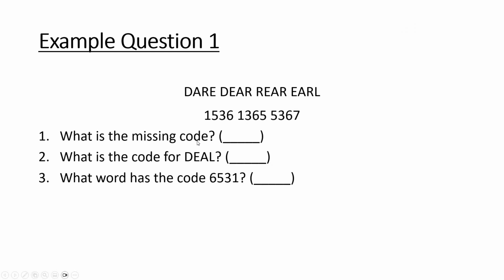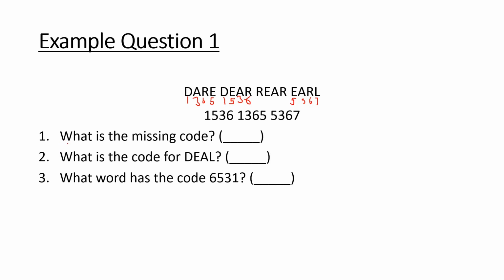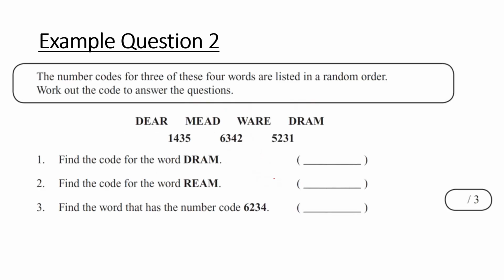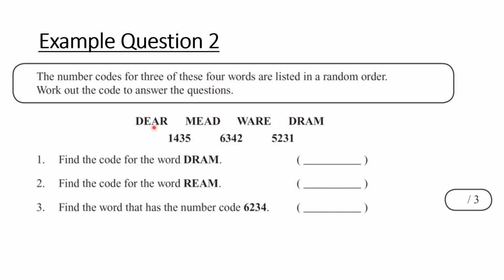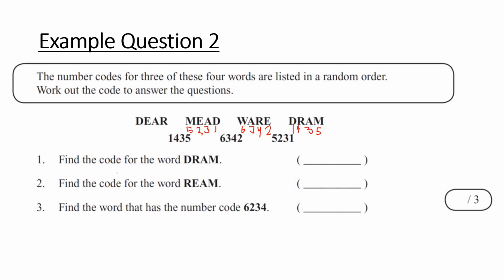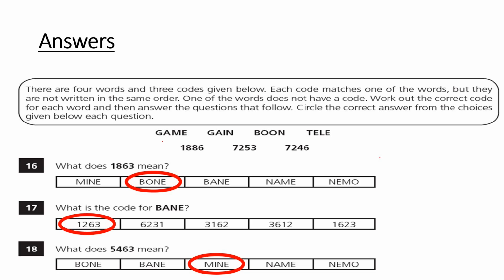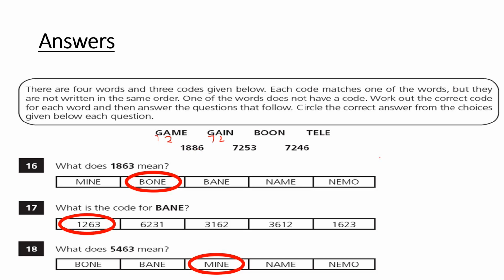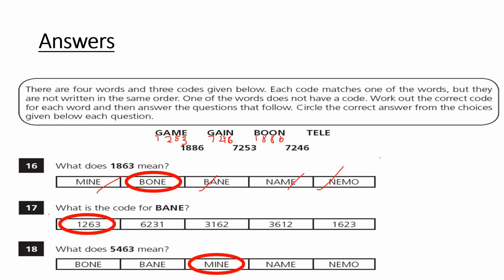11 plus Verbal Reasoning Lesson 2 - NUMBER CODES - Made eleven plus easy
Welcome back to Learn with Anhad! In this lesson, we dive deeper into the world of Verbal Reasoning, focusing on Number Codes—an essential topic for anyone preparing for the 11 Plus (also known as eleven plus) exam in the UK. This is the second instalment in our comprehensive Verbal Reasoning series, designed to help you sharpen your reasoning skills and boost your confidence for the big day.

Lesson Overview:

In this video, we'll cover the intricacies of Verbal Reasoning Number Codes, a topic that often challenges students as they prepare for the 11 Plus exam. Number codes are a common type of question in the Verbal Reasoning section of the eleven plus exam, and mastering them is crucial for scoring well. This lesson will help you understand the patterns and logic behind these codes, equipping you with the skills needed to tackle these questions effectively.

What You’ll Learn:

Understanding Number Codes: We’ll start by breaking down what number codes are and how they are used in Verbal Reasoning questions. You'll learn how letters of the alphabet are assigned numerical values, often based on their position in the alphabet (A=1, B=2, C=3, etc.), and how these codes are used to create or decipher coded messages.

Different Types of Number Codes: There are various ways in which number codes can be presented in the 11 Plus exam. We’ll explore different types, such as:

Simple substitution codes: Where each letter is replaced by its corresponding number.
Reverse codes: Where the alphabet is reversed (A=26, B=25, etc.).
Pattern-based codes: Where numbers follow a specific pattern or rule.
Strategies to Solve Number Codes: You'll learn effective strategies and tips for decoding these number codes quickly and accurately. We’ll discuss how to identify patterns, make logical deductions, and eliminate incorrect options to find the right answer.

Practice Questions: To solidify your understanding, we’ll work through a variety of practice questions together. These examples will range from basic to more advanced questions, helping you build your skills progressively. By the end of this video, you’ll have a solid grasp of how to approach and solve Verbal Reasoning Number Codes questions.

Common Mistakes to Avoid: We'll also highlight some common pitfalls students face when dealing with number codes and provide tips on how to avoid these errors. This will help you stay on track and ensure that you don’t lose marks on questions that you could otherwise solve with ease.

Why This Lesson is Important:

Verbal Reasoning is a key component of the 11 Plus exam, and excelling in this section can significantly boost your overall score. Number codes, in particular, test your ability to think logically and recognize patterns, skills that are not only important for the exam but also valuable in many areas of life. By mastering number codes, you’ll be better prepared to tackle the entire Verbal Reasoning section with confidence.

Who Should Watch This Video:

Students preparing for the 11 Plus exam: If you're aiming for a place at a selective grammar school or independent school in the UK, this video is for you. It’s tailored to help you understand and master the specific types of Verbal Reasoning questions you’ll encounter in the exam.
Parents supporting their children’s 11 Plus preparation: This video will give you insights into the kind of questions your child will face and how you can support them in their preparation.
Teachers and tutors: Use this video as a resource to help your students understand and practice Verbal Reasoning Number Codes.
Additional Resources:

At Learn with Anhad, we’re committed to providing you with high-quality resources to help you succeed in your eleven plus journey. Make sure to check out the following:

Lesson 1: Introduction to Verbal Reasoning – If you haven’t watched it yet, start with our first lesson, where we introduce the basics of Verbal Reasoning and how it fits into the 11 Plus exam.
Practice Worksheets – Download our free practice worksheets, which include a variety of Verbal Reasoning Number Codes questions. These are perfect for extra practice after watching the video.
Study Guide – Get our comprehensive 11 Plus Verbal Reasoning study guide, which covers all topics you need to master for the exam.

We regularly upload new lessons and resources to support your 11 Plus preparation.

Don’t forget to give this video a thumbs up if you enjoyed it and leave a comment below if you have any questions or if there are specific topics you’d like us to cover in future lessons.